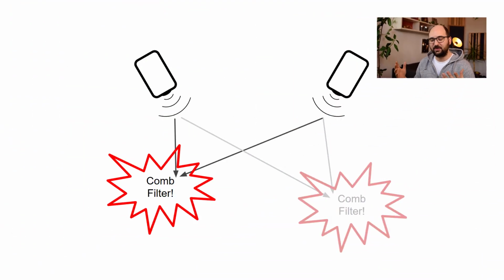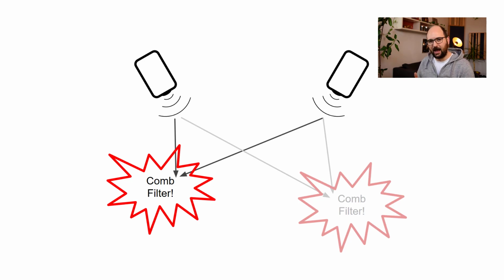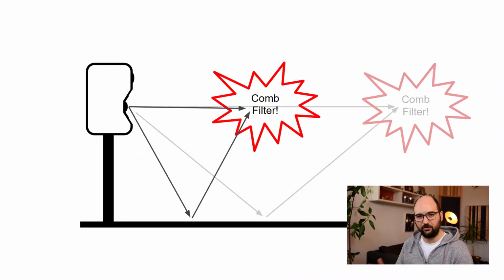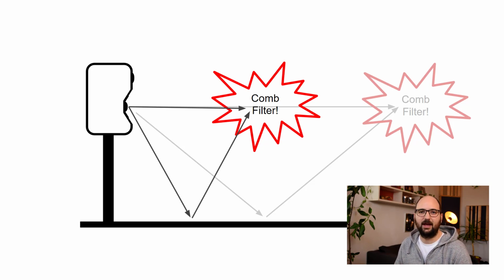Bass Traps: The One Problem No Bass Trap Can Fix - AcousticsInsider.com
►► Find out how bad your studio's low end problem actually is!

Have you tested your room’s low end, or visited another studio, and while walking around you thought:

"Damn, this room has some serious low end issues!“

The bass is all over the place. Total suck out over here, massive resonance over there.

"We need some PROPER bass absorption in here and even that out!“

As it turns out, that’s not exactly what happens.

If you expect your low end to sound the same everywhere, if you just put enough low end treatment in your room, then you’ll be thoroughly disappointed.

There are two very simple reasons why this will never be the case, even in the most high-end, top-notch, treated studios.

It also means that "testing“ your room for bass problems just by walking around, listening to music and checking how the bass changes, doesn’t actually reveal very much.

UNLESS you make sure to take those two effects out of the equation first.

That’s what I want to show you in this video.

The two reasons why the low end in your studio will never fully even out, even with a ton of bass absorption.

I’ll then show you a better, much more useful technique to judge if your room actually has a low end problem, and what to do about it.

Acoustics Insider - Acoustic treatment techniques that actually work, without all the voodoo.